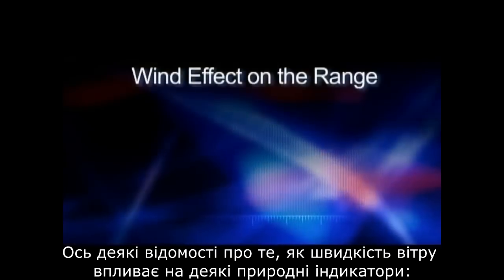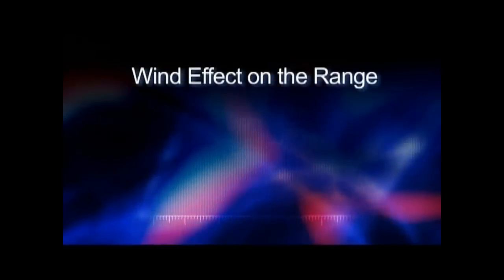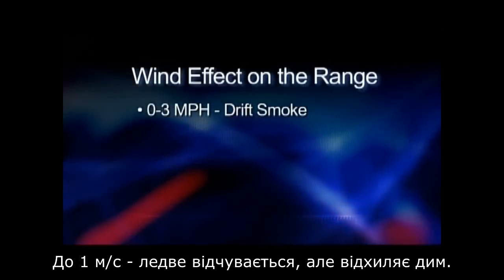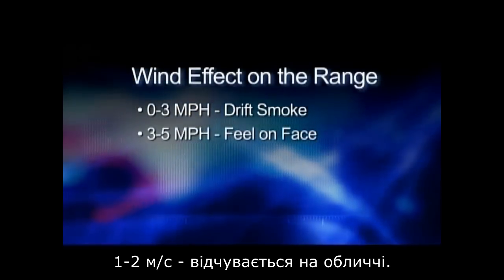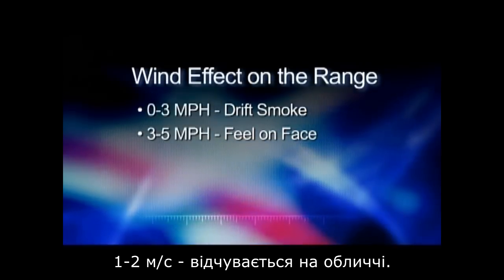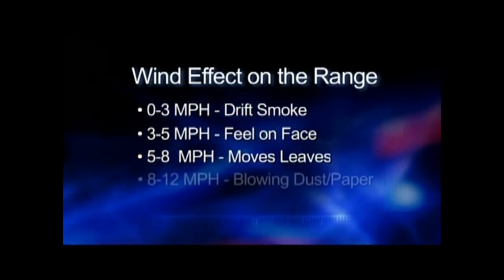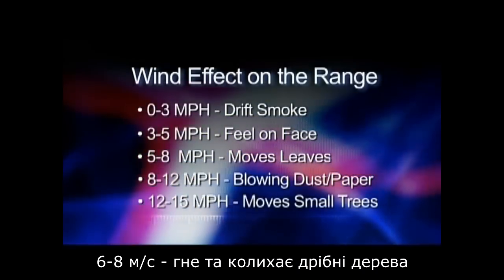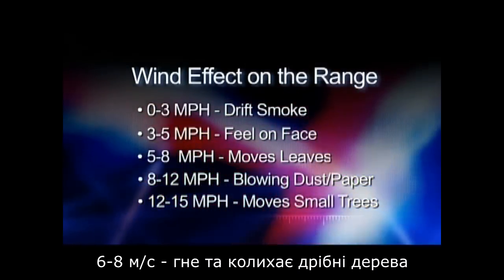Читання вітру армійськими снайперами, базові навички (USAMU)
ВІДЕОТЕКА: читання вітру, базові навички (USAMU). Сержант Галахер із підрозділу влучних стрільців армії США розкаже вам про основи читання вітру - за вітровими індикаторами та за допомогою міражу. Ролик буде цікавий не тільки цими базовими знаннями, але і досить симпатичними інструктором та її гвинтівкою :)